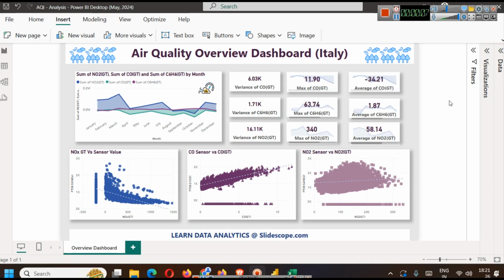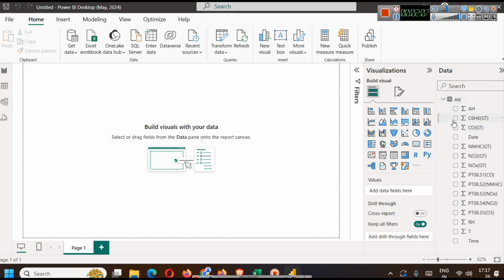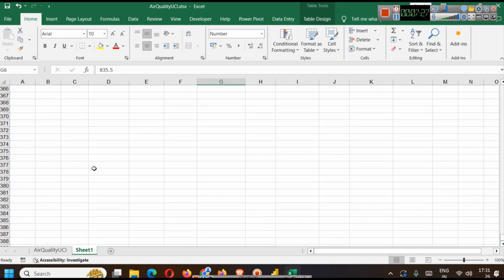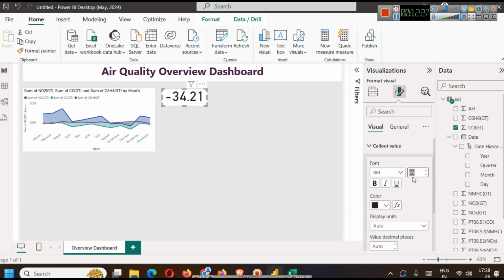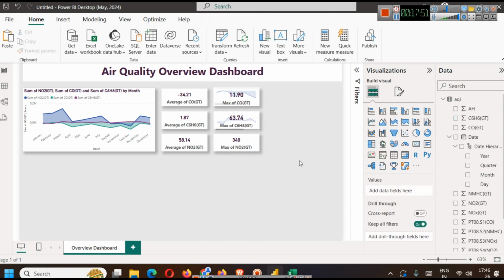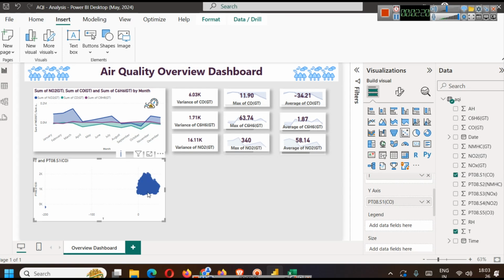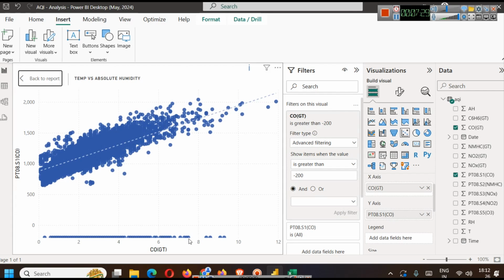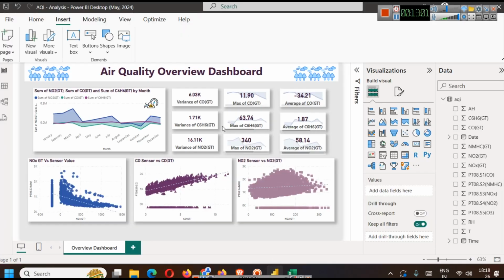Italy Air Quality Index Analysis using Power BI - Part 1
This dataset contains detailed air quality measurements collected over several months, focusing on key air pollutants. It is designed for predictive modeling and data analysis in environmental science and public health.
In this dashboard we will learn how to create some charts and visuals for Exploratory analysis.